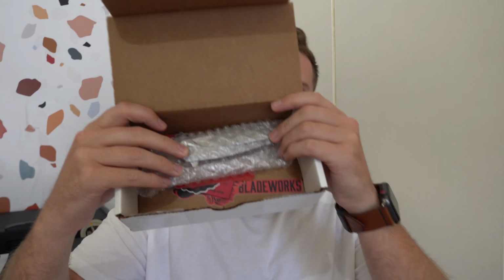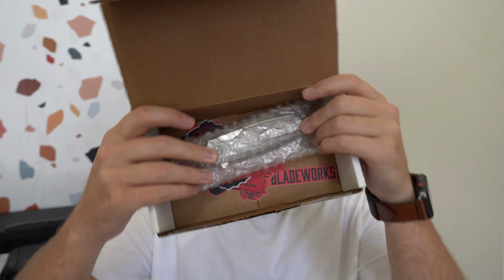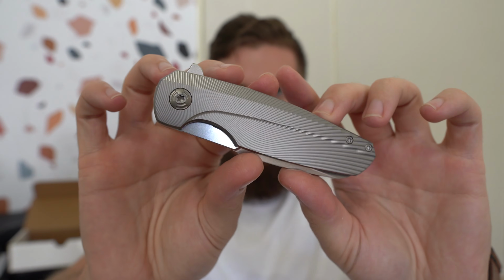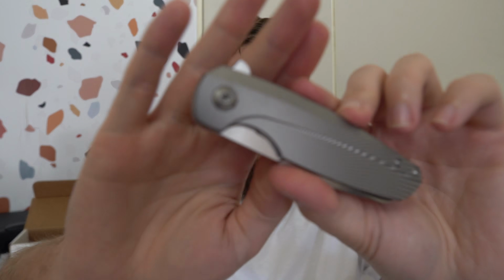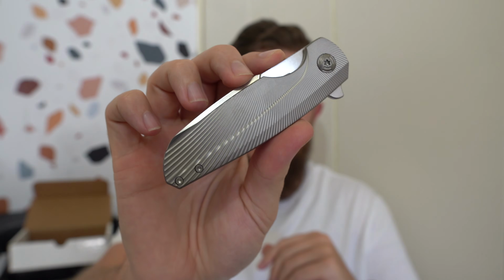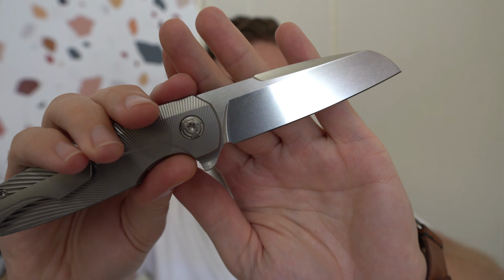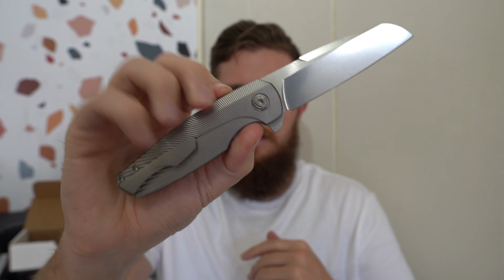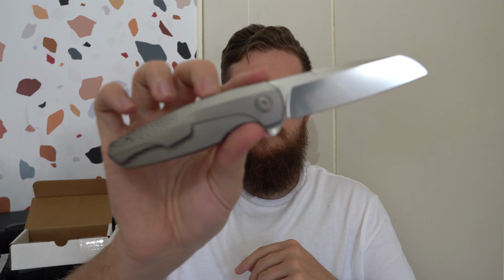Holt Haptic Unboxing! I Got Another One!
In this video I unbox my new Holt Haptic!